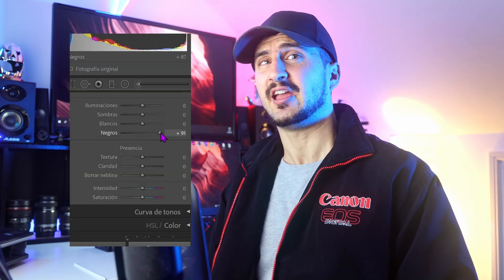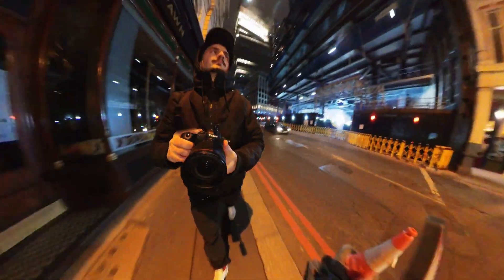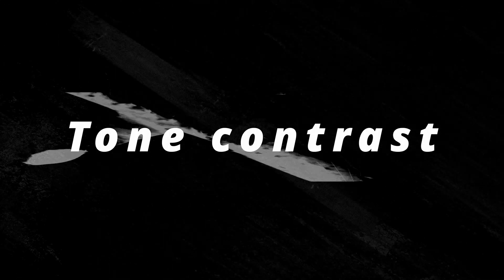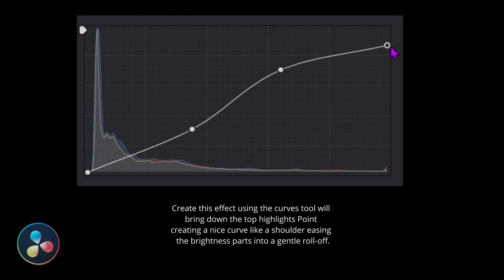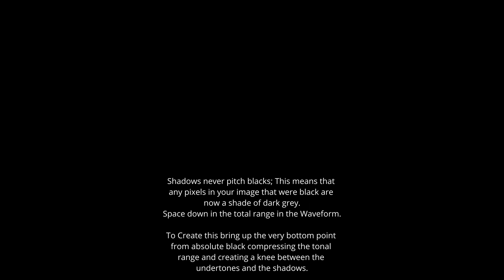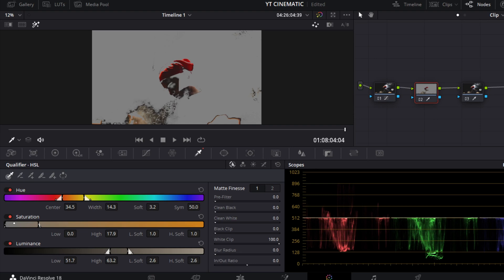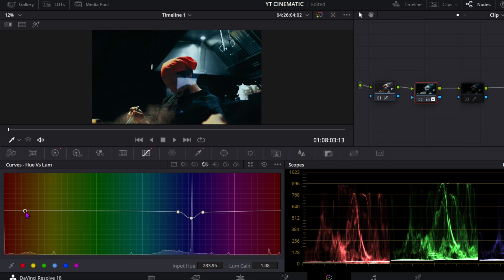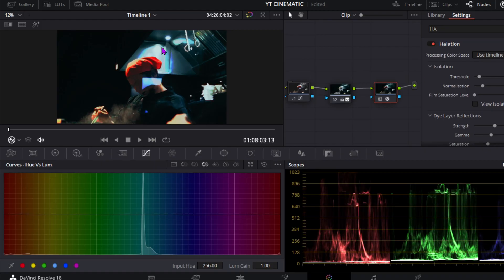How to get the CINEMATIC LOOK in Lightroom 2023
How to get the CINEMATIC LOOK in Lightroom and DaVinci Resolve (Editing Tutorial)

HEY! Today I will be showing you a couple of ways that you can make your photos and videos more cinematic,
I'm gonna talk about Subject cinematic, light cinematic, Halation Cinamitc CineStyle 800T, Color Cinematic, Camera and gear for Street Photography and Videography, Settings camera and editing cinematic look in Lightroom and DaVinci Resolve!

00:00 Introduction
00:29 Present
01:33 Subject
02:20 Light
03:04 Camera
03:49 Settings
04:34 Edit
07:23 End